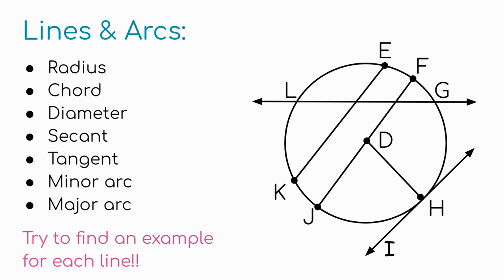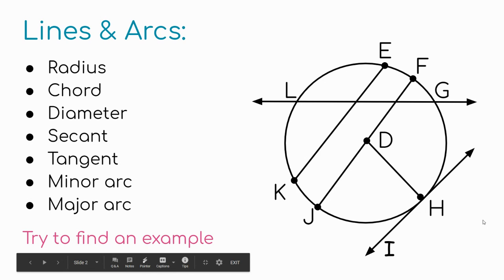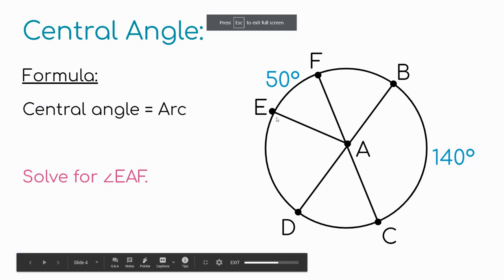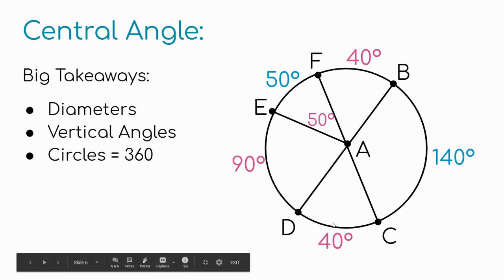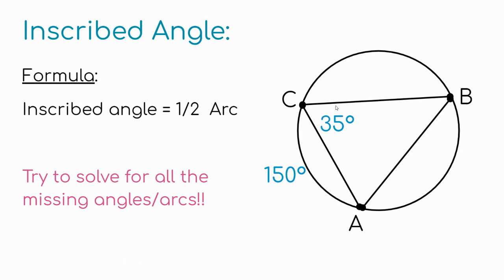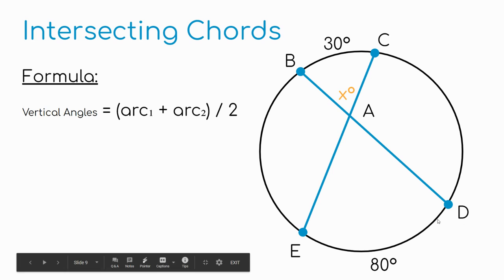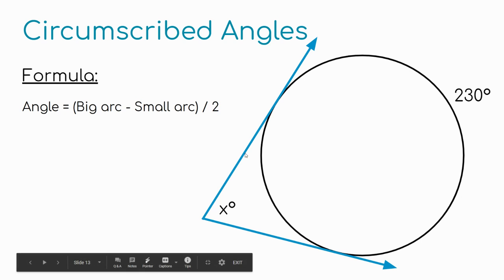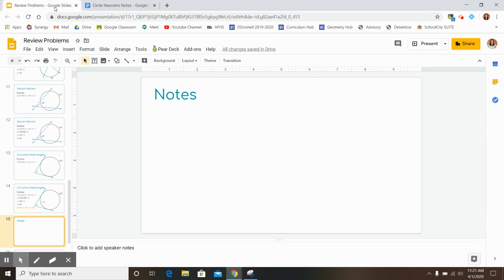Circle Theorems- Notes